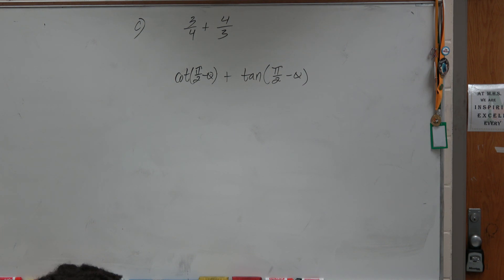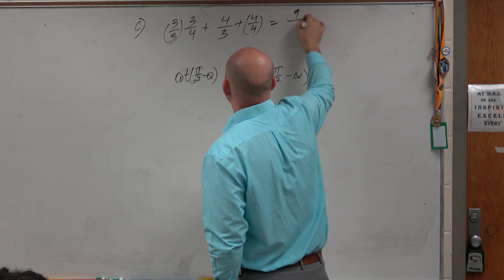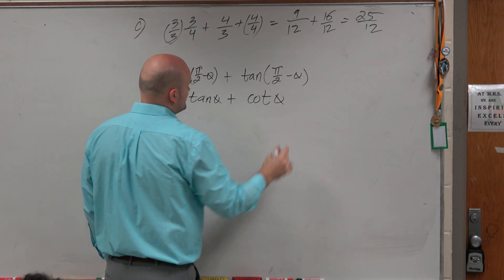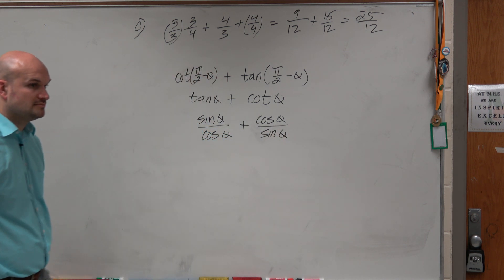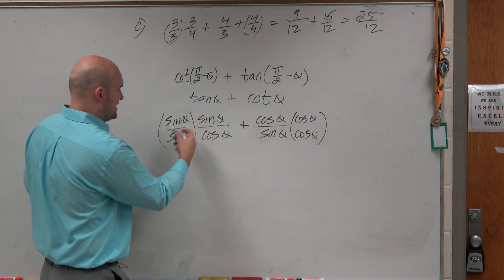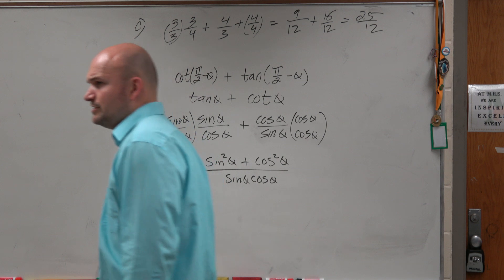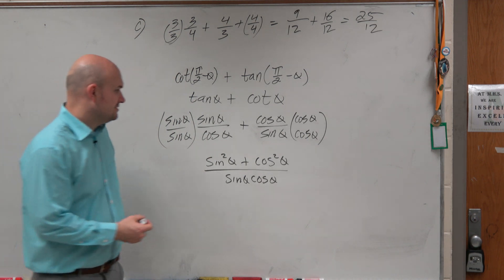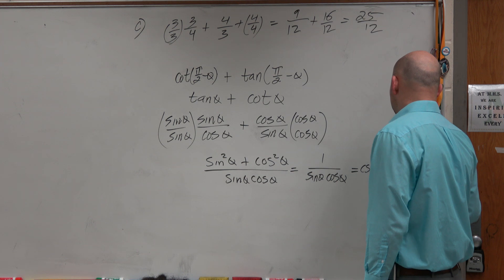How to add and simplify two trigonometric expressions